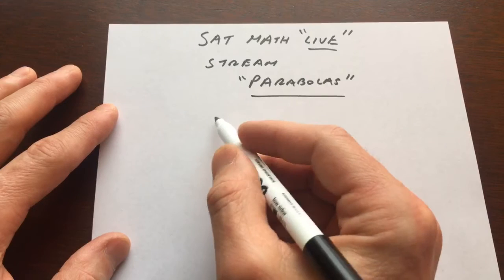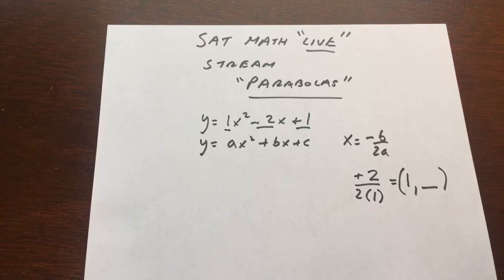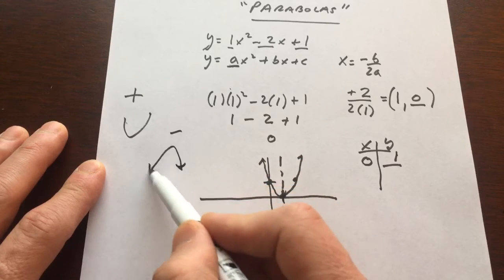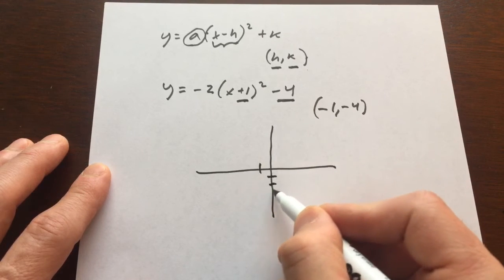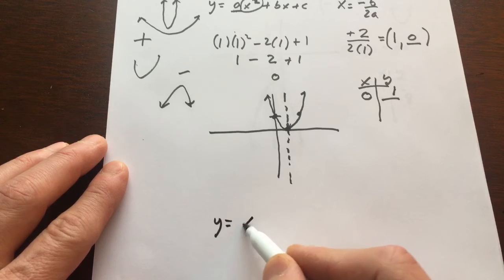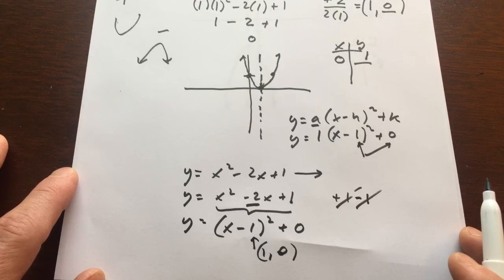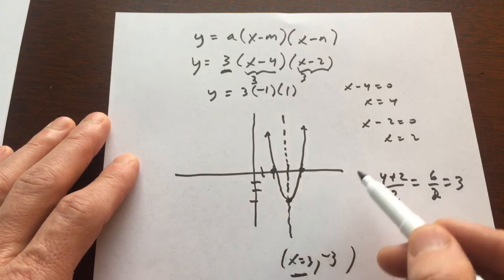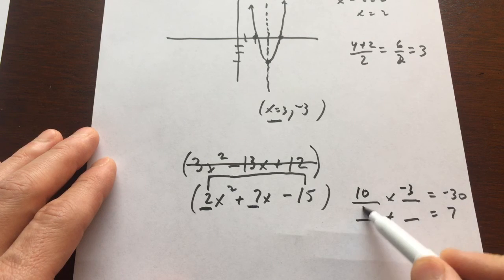SAT Math Parabolas & Open for questions (Livestream Replay)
SAT Math Review with Mario's Math Tutoring. We will be going over Parabolas and will be opening it up for questions.

Looking to raise your math score on the ACT and new SAT?
Check out my Huge ACT Math Video Course and my Huge SAT Math Video Course for sale at

* In addition to my Huge ACT Math Review Video Course and Huge SAT Math Review Video Course…Additional Resources for Studying for the ACT & SAT here: